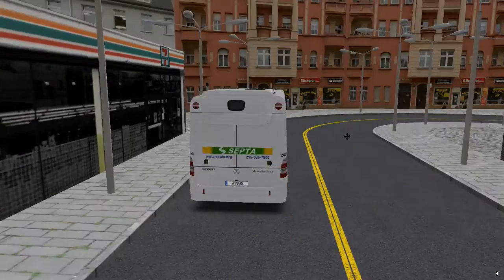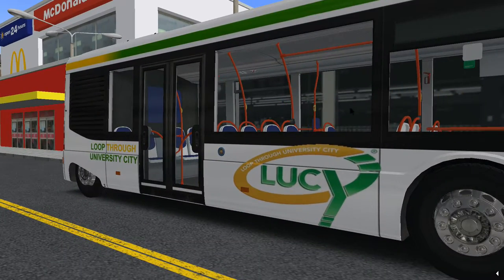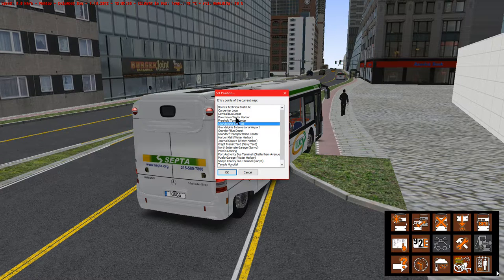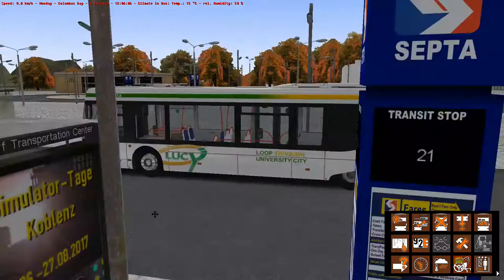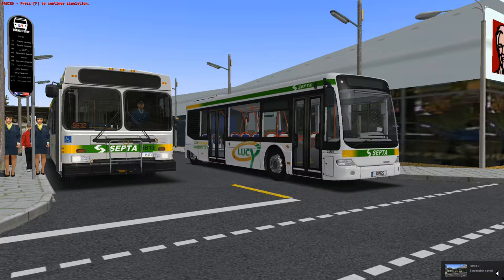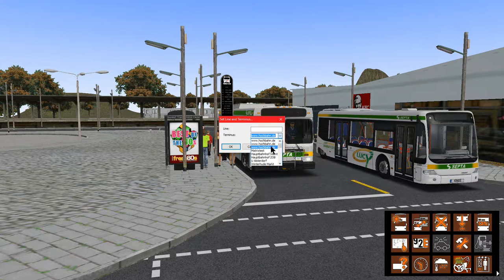Omsi 2 - Grundelphia - Mercedes Benz O520 Cito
So Today I Have A Mercedes Benz O520 Cito Minibus With A Septa LUCY Wrap From 2014